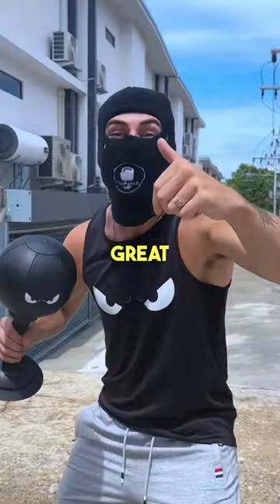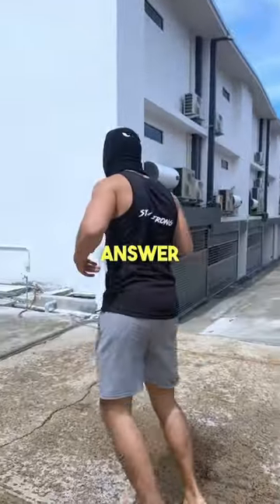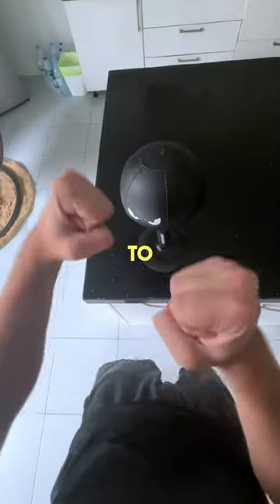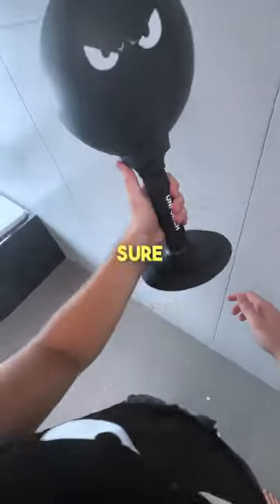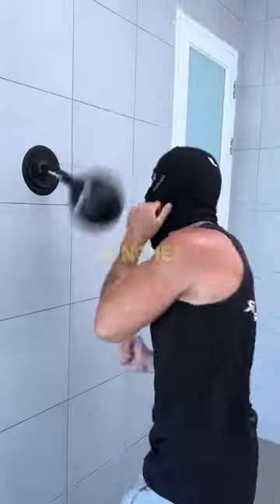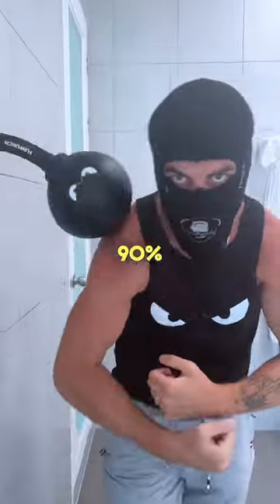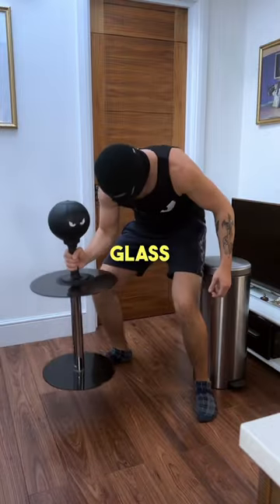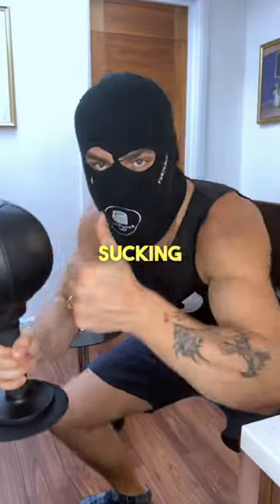How strong is the Rage Bag ?